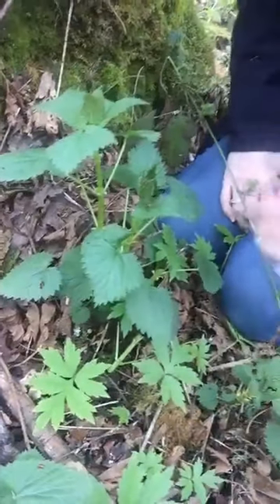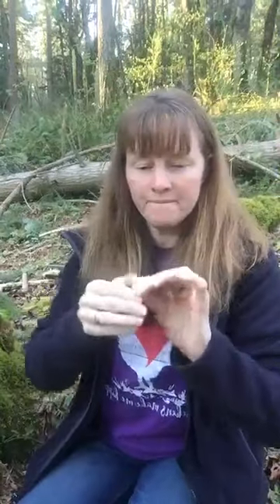Day 3: Stinging Nettle: Harvest for Food, Medicine & Fiber - Virtual Workshop Live Broadcast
Join us today for a trip into the woods to harvest stinging nettles – a critical plant to have on hand for food, fiber and medicine.  It’s our Day 3 Stinging Nettles Edition of “You Healthy? Go Outside!” Social Distancing Evening Broadcast – Family Friendly Music & Earth Skills Activities with Kim & Chris. March 18, 2020 in Puyallup, Washington, USA.